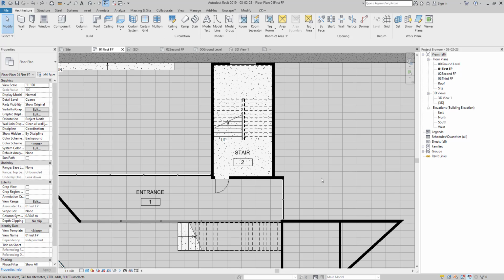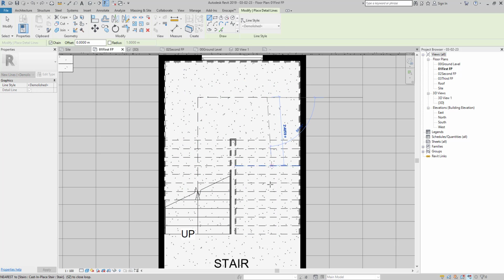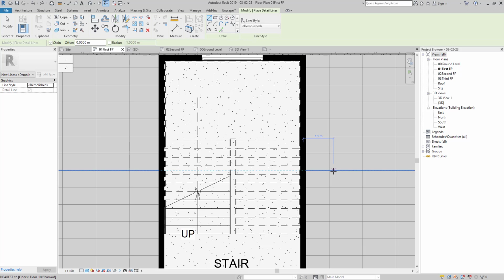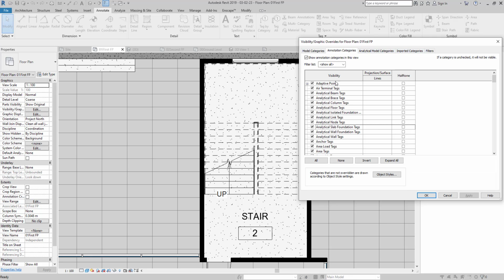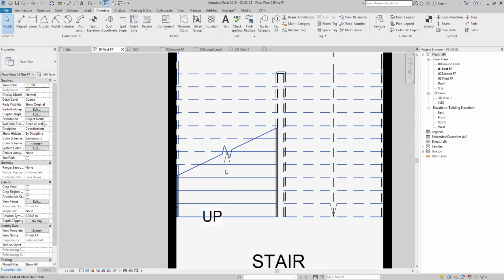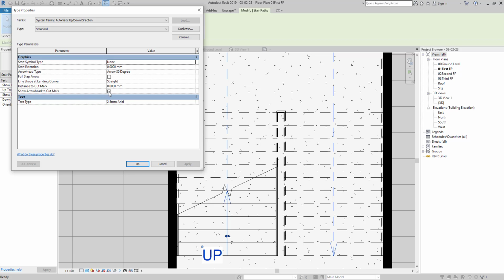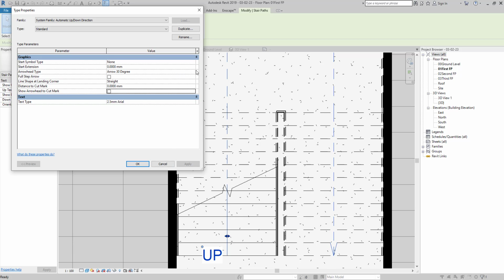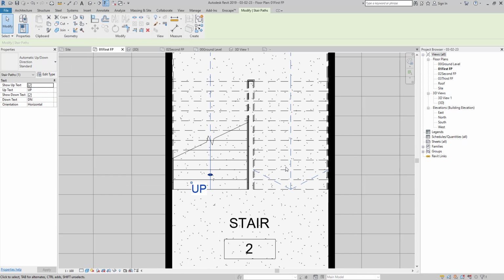Stair Path Arrow Revit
When we create a stair in Revit, its path is an incomplete arrow and there is a way to modify it in visibility and graphic settings.